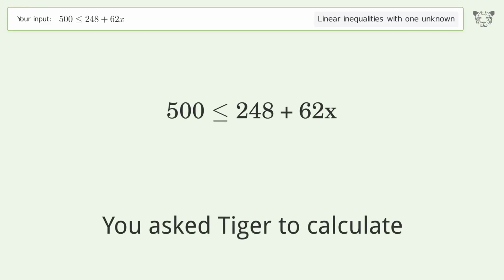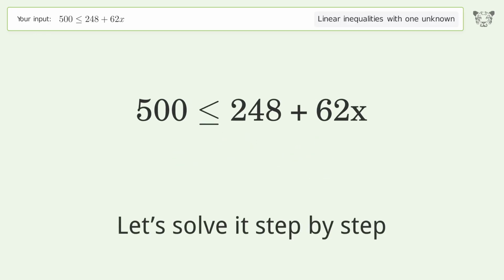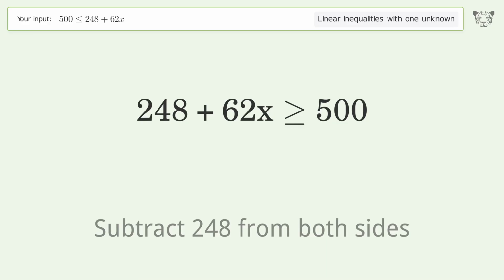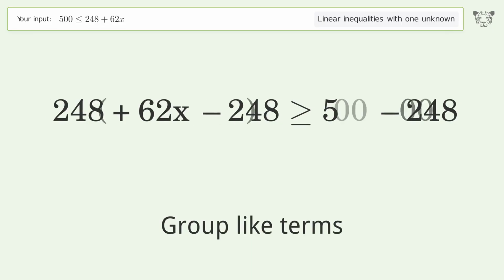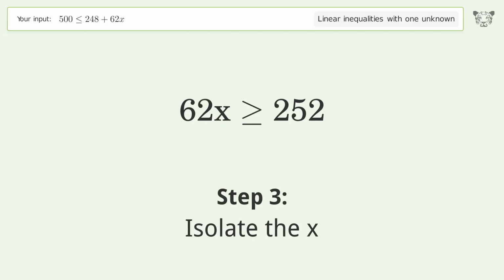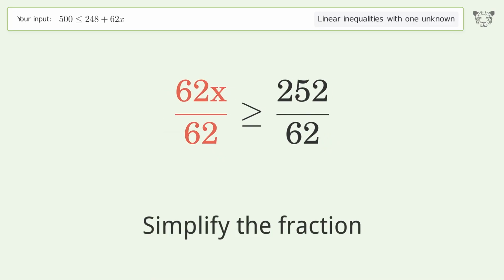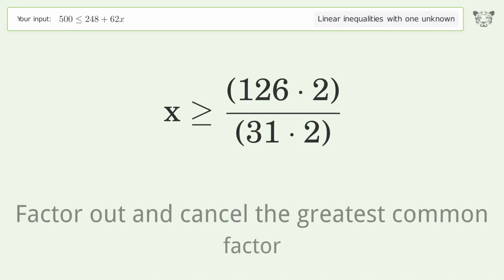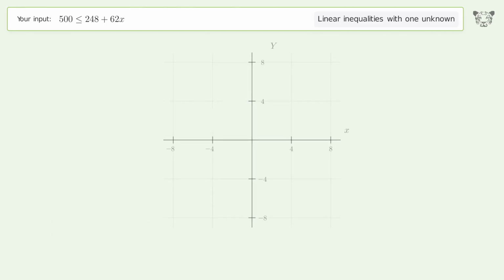500 less than or equal to 248+62x - Solve linear inequalities with one unknown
Solve 500 less than or equal to 248+62x: Tiger Algebra shows you how to solve linear inequality 500 less than or equal to 248+62x, with clear, step-by-step explanations.